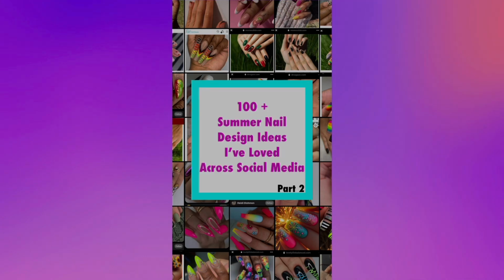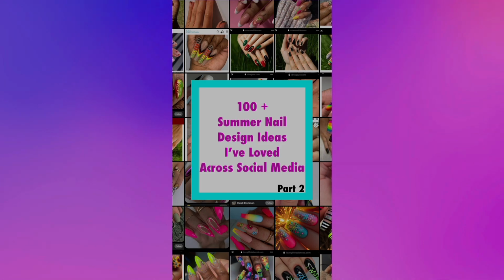🌟 Get ready to dive into a world of summer nail magic! 🌞💅🏾✨Part 2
Hey there, fabulous V-HNM Squad! Dive into today's video and witness the magic as I Step into a kaleidoscope of pastel and neon colors that will make your fingertips dance with joy! 💖 From dreamy pastels to electrifying neons, these summer nail designs are taking social media by storm! 🌈💅🏾

Picture this: vibrant pastel hues blending seamlessly with bold neons, creating a dazzling contrast that screams summer fun! 🌺🌟 Let your nails be your canvas as you explore unique French tip styles like never before - think colorful lines, geometric patterns, and mesmerizing reverse French designs that will leave you breathless! 💅🏾🎨

Get ready to inspire your personality and use these photo inspo’s to embrace the summer vibes with these out-of-the-ordinary nail designs that are sure to turn heads wherever you go! 💁🏾‍♀️💕 So grab your favorite shades, unleash your creativity, and let your nails be the ultimate summer accessory this season! 🌴☀️💅🏾

Location:
Baltimore, MD